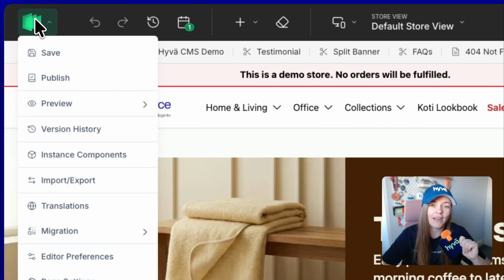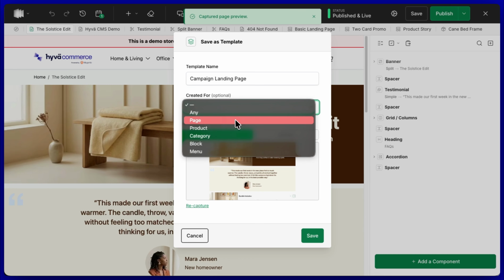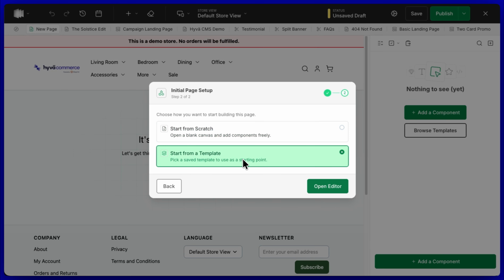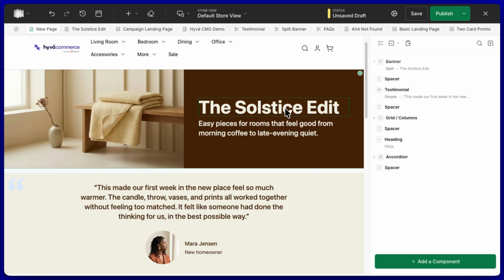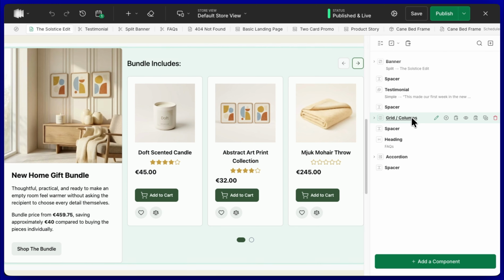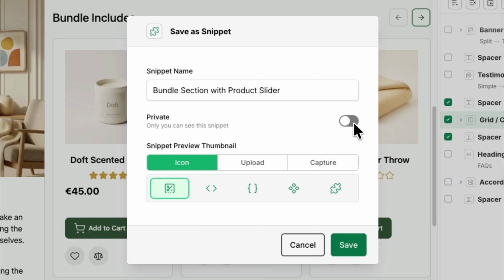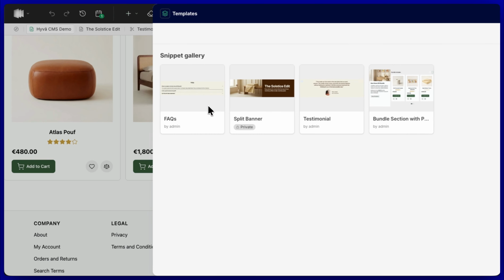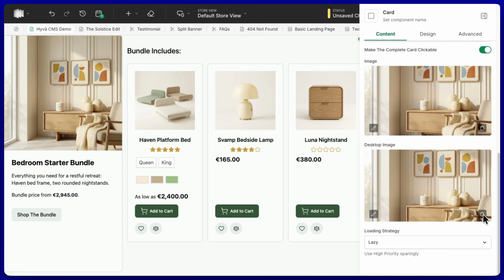Templates, Snippets and Reusable Content with Hyvä CMS | Magento CMS Tutorial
Learn how to reuse page layouts and content sections with Hyvä CMS Templates and Snippets.

In this walkthrough, we show how Templates and Snippets help teams create Magento and Adobe Commerce content faster by reusing layouts and sections they already know work. You’ll see how to save a full Solstice campaign page as a Template, use that Template to create a new page, then save a smaller bundle section as a Snippet and reuse it somewhere else.

Templates are useful for full layouts, such as landing pages, campaign pages, product content, category content, blocks and menus. Snippets are useful for smaller reusable sections, such as bundle sections, promotional banners, content cards, product sliders, call-to-action blocks and FAQs.

This video covers:

- Saving an existing Hyvä CMS page as a Template
- Naming and organising reusable Templates
- Capturing a visual preview for a Template
- Creating a new page from a saved Template
- Loading a Template into new content
- Updating a reused page layout for a new campaign
- Saving a bundle section as a Snippet
- Selecting multiple components in the Hyvä CMS Live View editor
- Creating a reusable section with a content card and product slider
- Choosing whether a Snippet is private or shared
- Capturing a visual preview for a Snippet
- Adding a saved Snippet to another landing page
- Reusing content while still tailoring it for each page

This is useful for merchants, content teams, agencies and developers who want to create Magento content faster, keep layouts more consistent and reduce repetitive content work inside the admin.

Chapters
0:00 What are Hyvä CMS Templates and Snippets?
0:12 Templates for reusable page structures
0:20 Snippets for reusable content sections
0:30 Open an existing Solstice page
0:41 Save the page as a Template
0:46 Name the Template
0:51 Choose the Template type
0:57 Capture a Template preview
1:06 Template save and edit options
1:24 Create a new page from a Template
1:40 Browse available Templates
1:46 Preview, edit or load a Template
1:55 Load the Template into a page
2:13 Edit the reused page layout
2:35 Start from a proven structure
2:47 What are Snippets?
2:58 Save a bundle section as a Snippet
3:19 Select components for the Snippet
3:25 Save selected components as a Snippet
3:30 Name the Snippet
3:41 Private and shared Snippets
3:57 Choose a Snippet preview thumbnail
4:20 Add a Snippet to another page
4:27 Open the Add component menu
4:33 Switch to the Snippets tab
4:38 Browse saved Snippets
4:44 Select the bundle section Snippet
4:49 Insert or copy the Snippet
4:59 Edit the reused Snippet content
5:22 Why Templates and Snippets matter
5:29 What to watch next